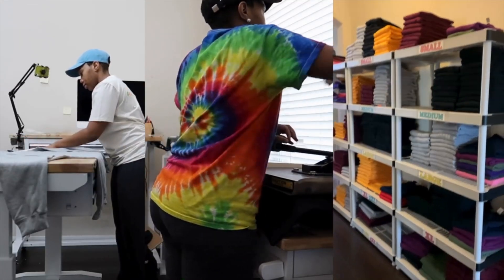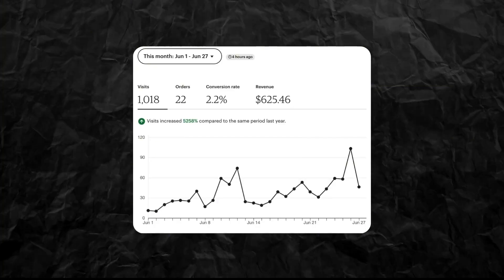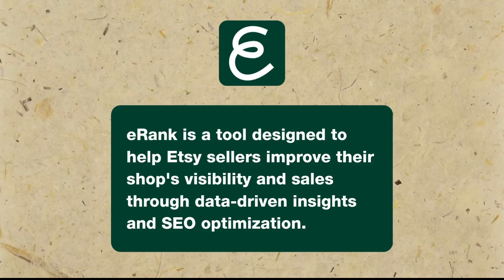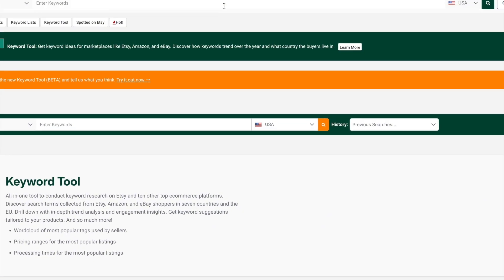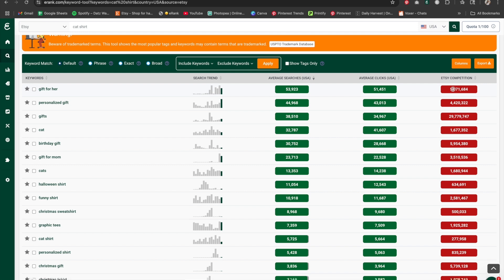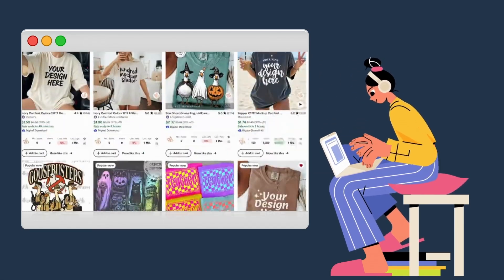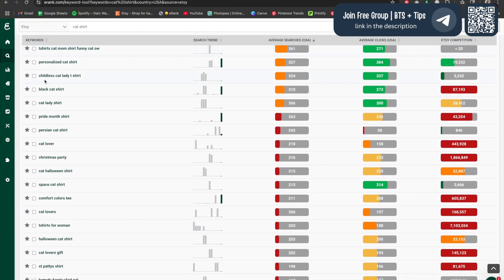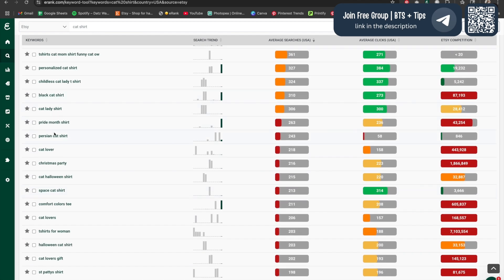Get more Etsy SALES WITHOUT paying for Ads with this tool! Erank Tutorial | T-shirt Business Tips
🧠Join my FREE Community for more help + Learn to Design in Canva, AI Prompts, and Profit